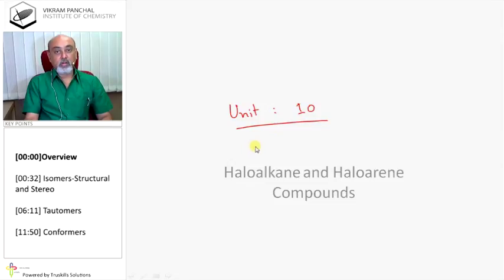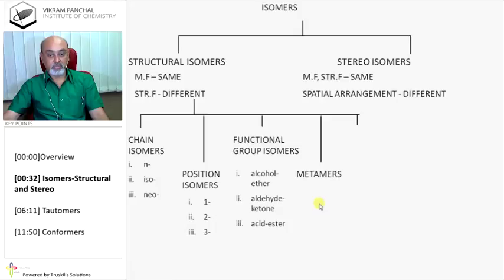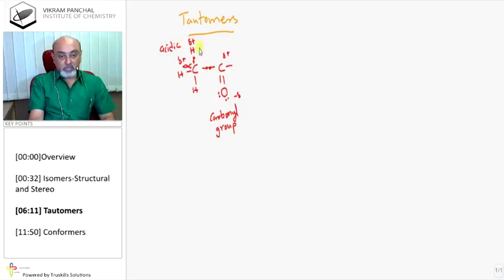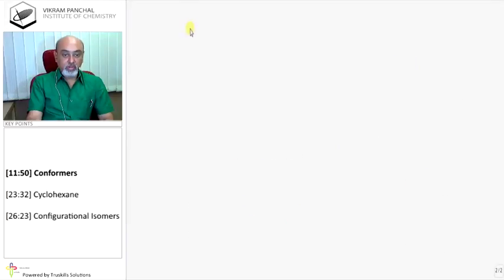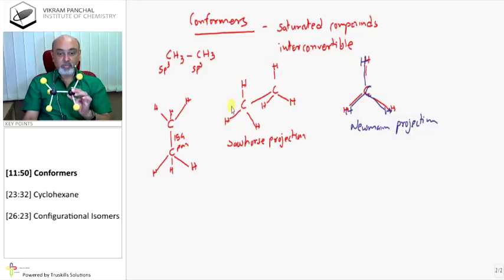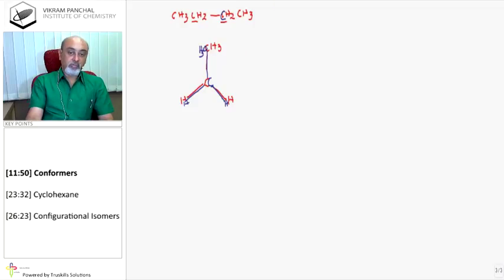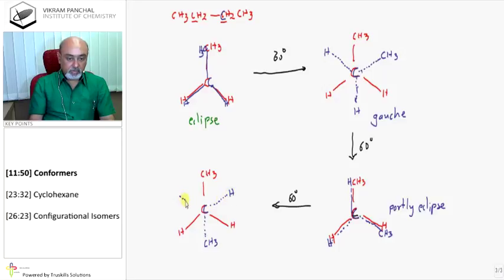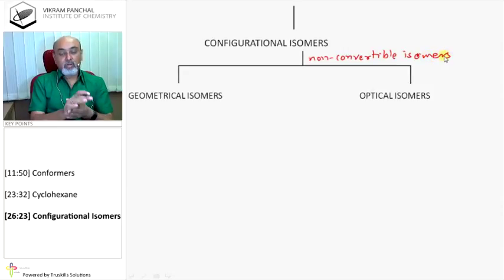Introduction and Classification of Isomers - 12th Chemistry Semester-3 (GSEB)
GSEB 12 Chemistry Sem 3 Eng.Med, Chapter - Haloalkanes and Haloarene Compounds, Topic - Introduction and Classification of Isomers

Full Gujarat Board Course Covering All Requirement of IIT & JEE Mains